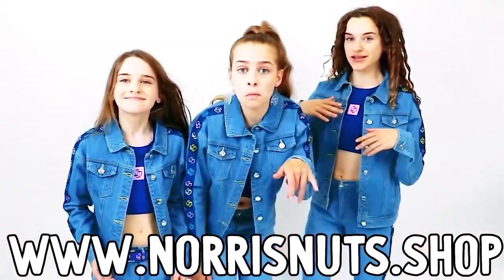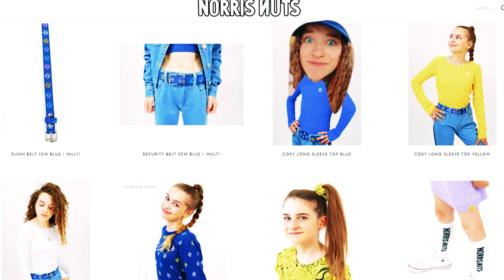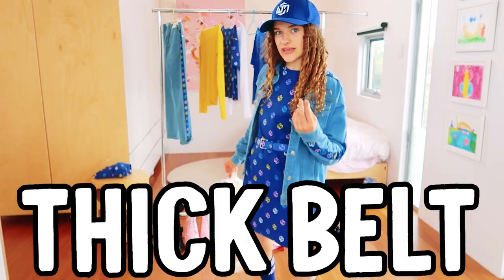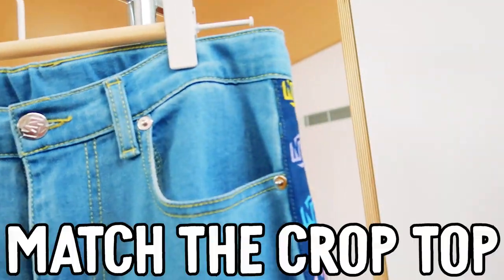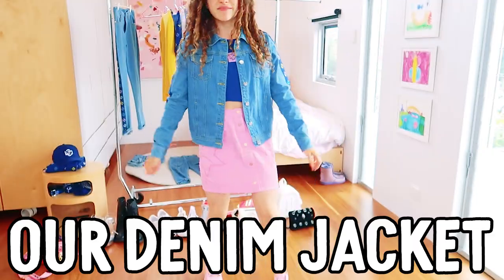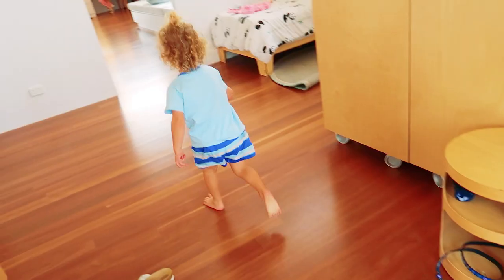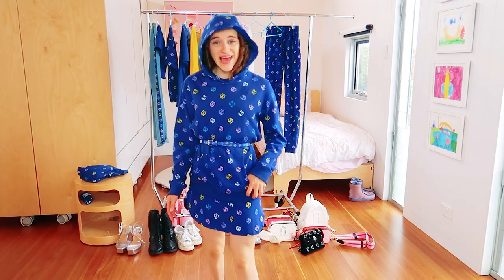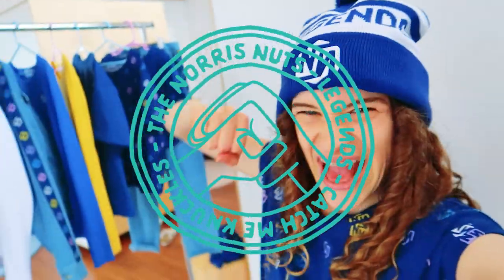SABRE STYLES OUR CLOTHES (how to Style NN Fashion)